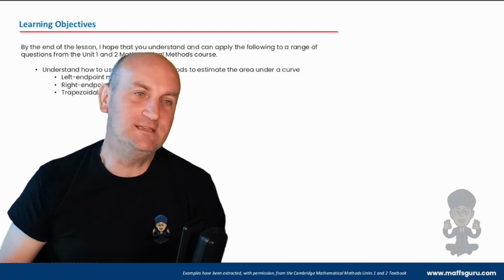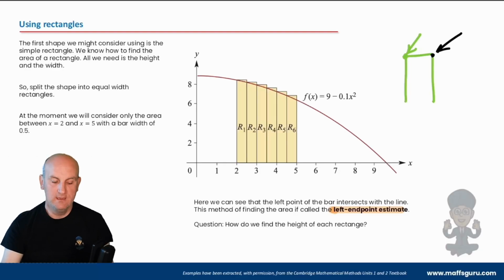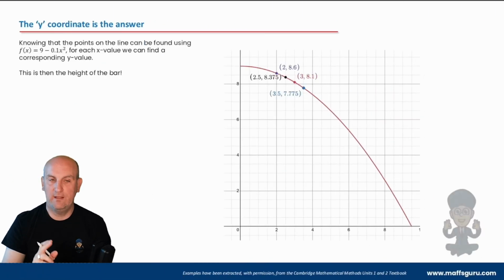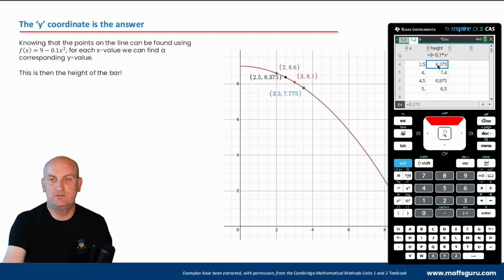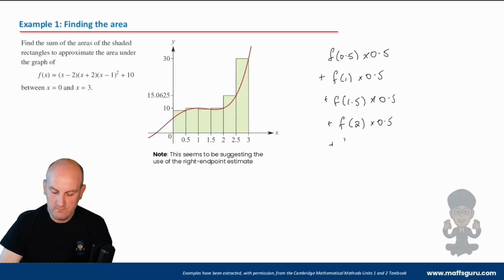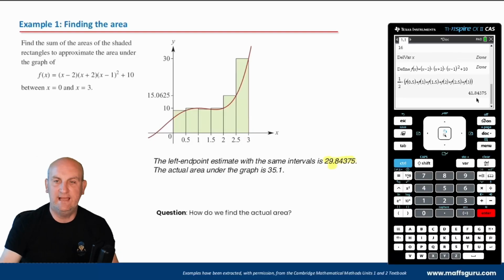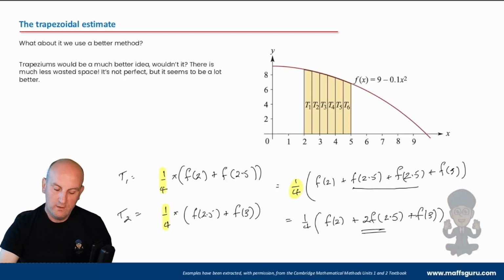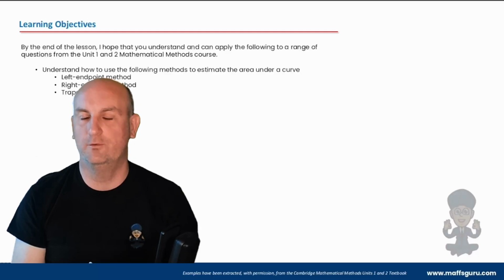Estimating the area under a graph | Mathematical Methods | MaffsGuru.com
This video looks to introduce the topic area of Integration. It's hard to find the area under a curve using basic tools. I look at how we might estimate using the left endpoint, right endpoint and trapezoidal estimate methods. I look at how to use the CAS and pencil and paper methods along with the pitfalls of each approach. There are a number of worked examples and all are explained in an easy to understand way.

00:11 Welcome
00:34 Learning objectives
01:01 Recap of past learning
02:37 A base function to explore
03:32 The left end-point estimate
08:30 The area is not quite right though!
08:59 The right end-point estimate
10:16 The y-coordinate is the answer
10:54 Finding the heights of the bars using the CAS
12:47 Over or Under estimate?
13:14 What happens if I make the widths wider?
14:21 Taking the average of the over esitimate and under estimate
15:29 Example 1: Finding the area
21:25 The Trapezoidal estimate
25:15 Example: Using the Trapezoidal Estimate
27:33 A formula for those who like them
28:17 Learning Objectives: Revisited